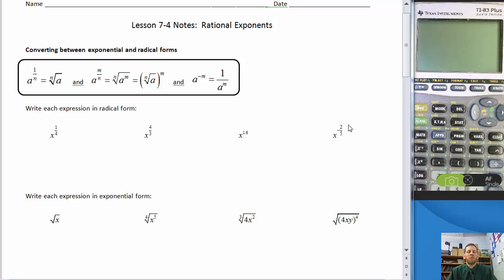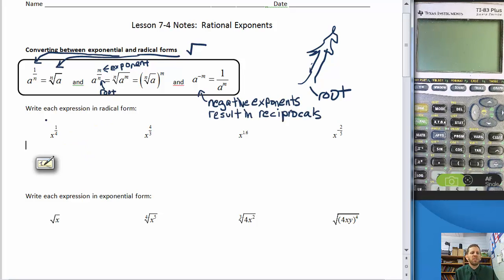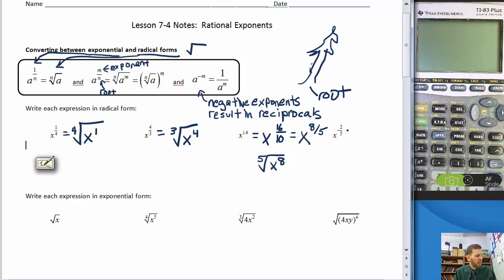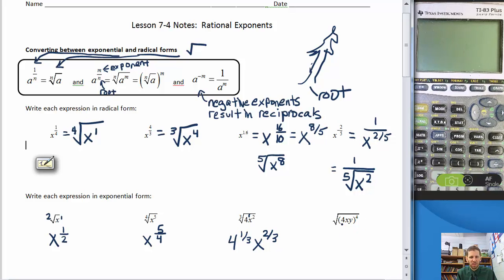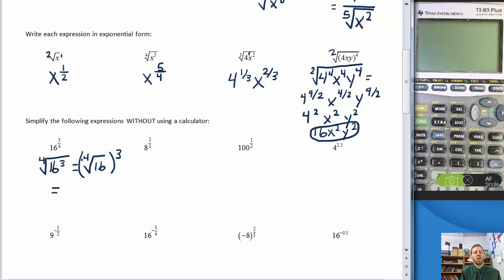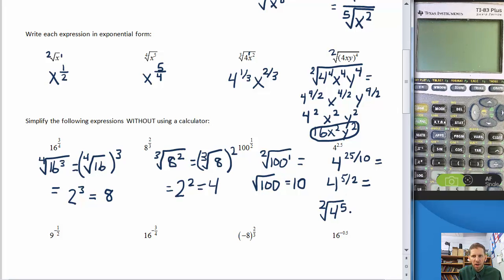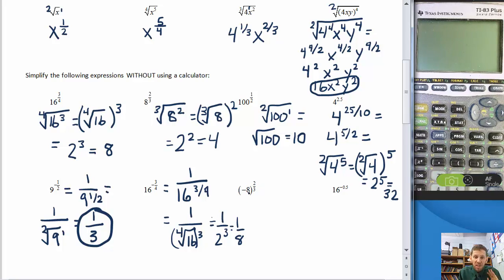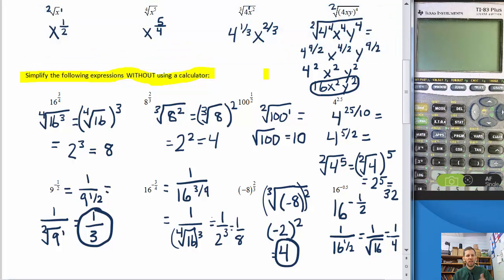Lesson 7-4 Notes: Rational Exponents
Convert between exponential and radical forms; simplify exponential expressions; multiply and divide exponential expressions